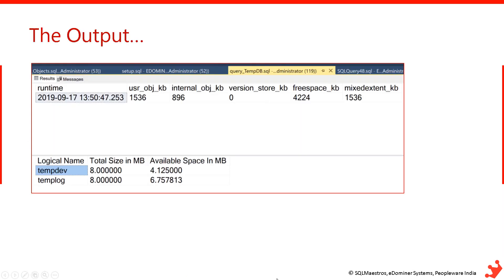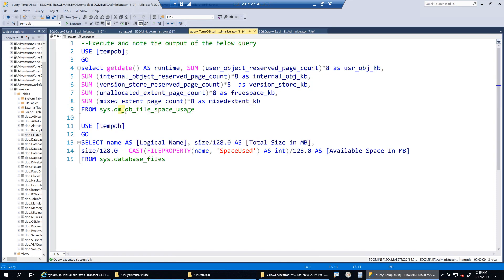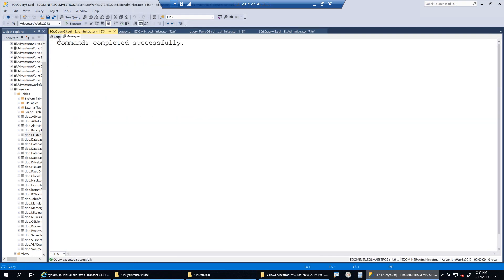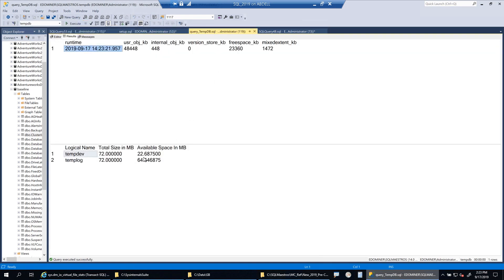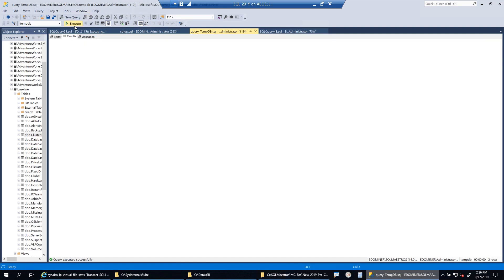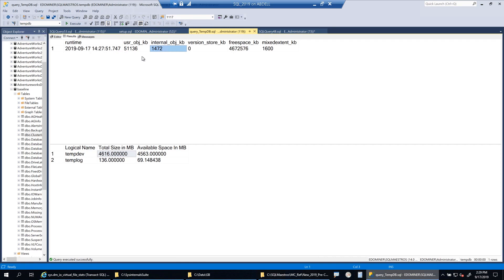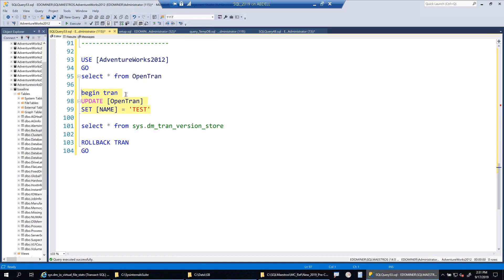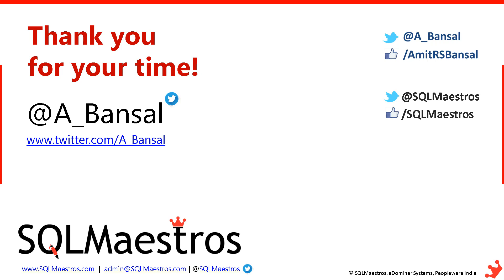Tempdb Space Usage Monitoring (by Amit Bansal)